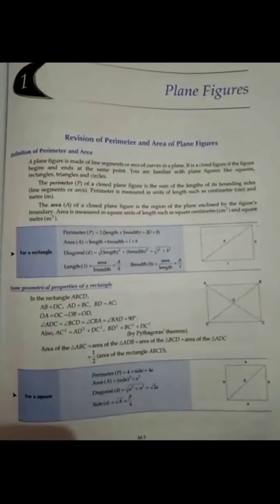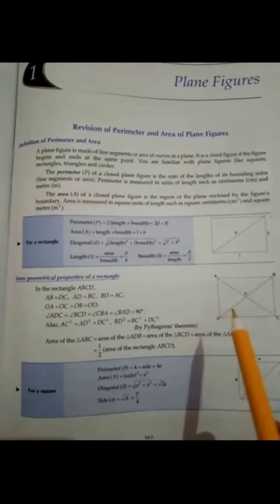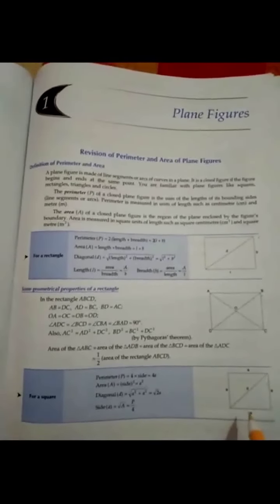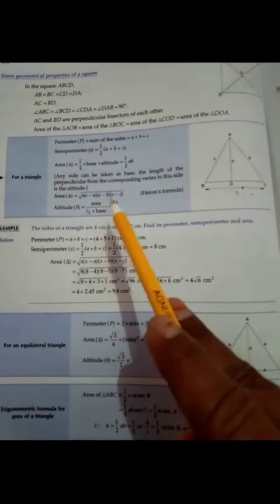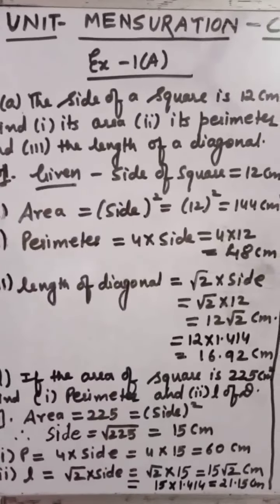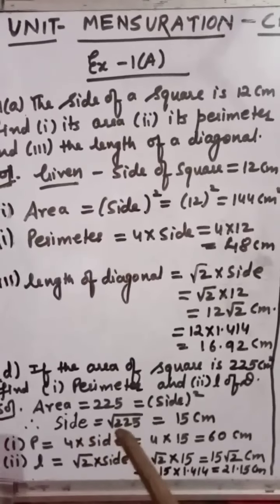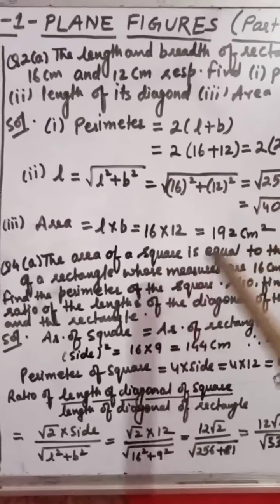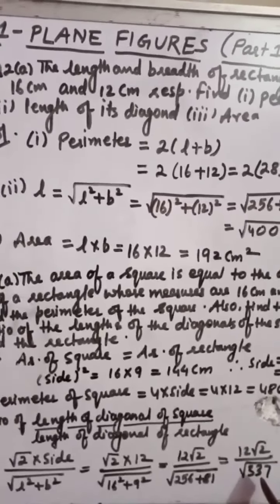Class9 Mathematics unit Mensuration chapter 1 Plane figures (part 1) by Mrs.Preeti Mishra